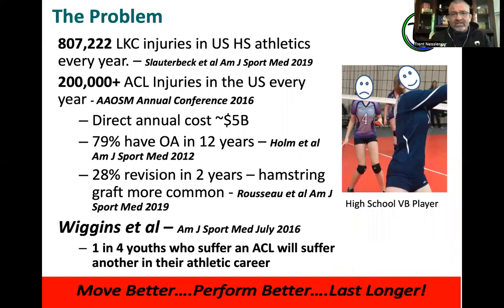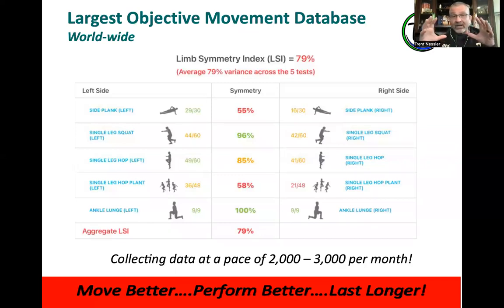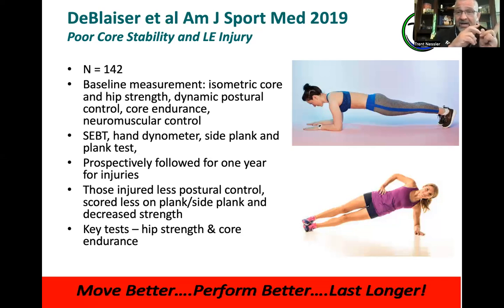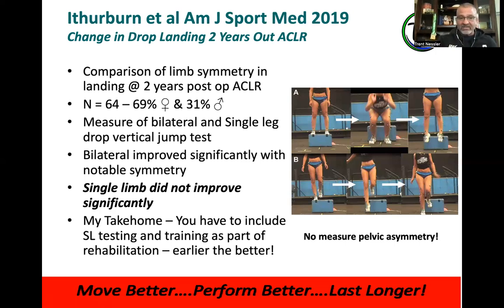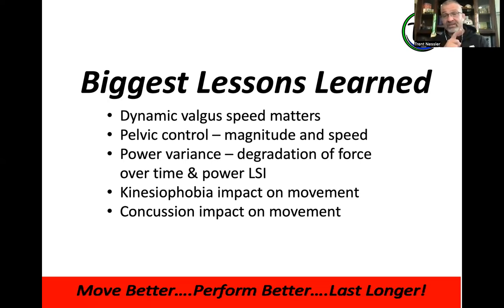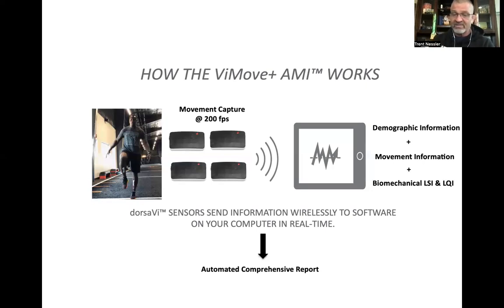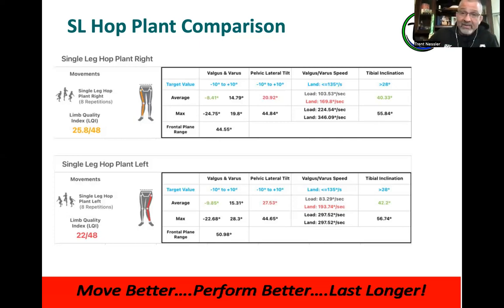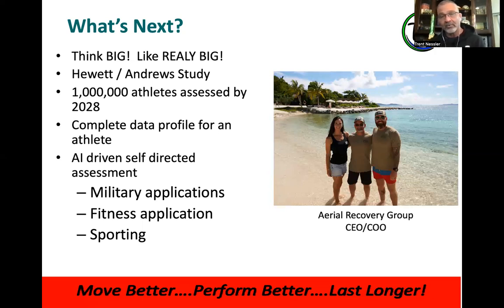How Technology & Mass Data Can Be Used To Assess Risk & Return To Sport Post ACLR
This is a recorded presentation for the Colorado Athletic Trainers Association Meeting 2023.  Dr. Nessler presents on the current research related to biomechanical risk factors for non-contact ACL injuries and factors which put athletes at risk with RTSport.  He will also present on the ViMove+ AMI, a 3D motion capture system used to collect data on over 70,000 athletes and what is being learned from capturing mass data.